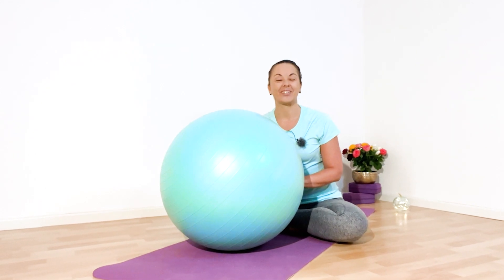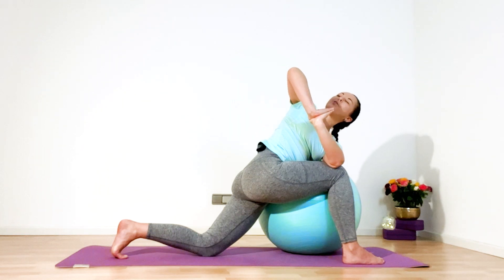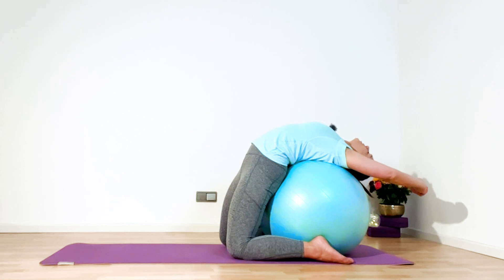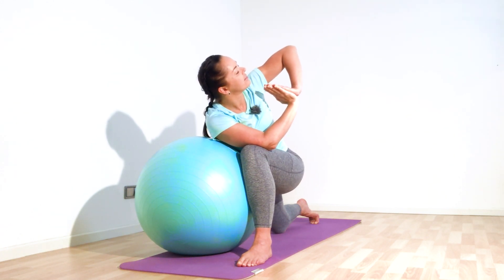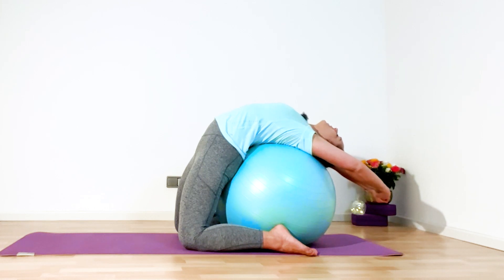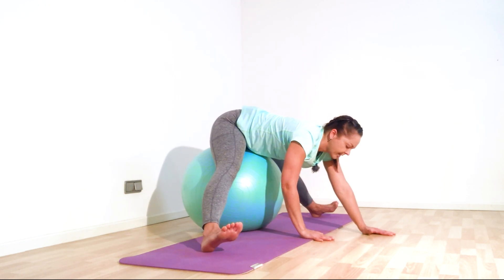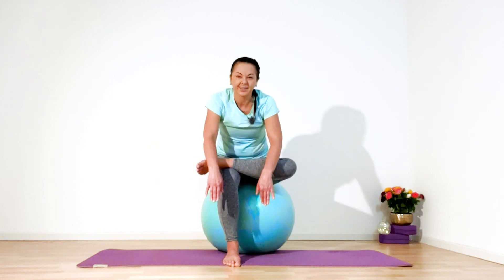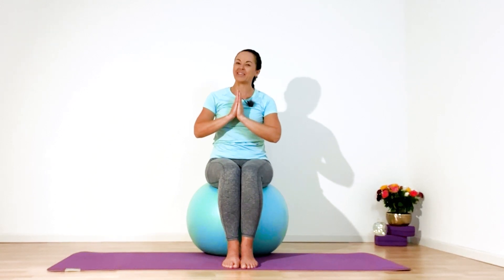20 Minute Yoga Ball to De-Stress | Calming Yoga Sequence to Relax | Helen's YogaWorld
20 Minute Yoga Ball to De-Stress | Calming Yoga Sequence to Relax | Helen's YogaWorld

🌟 Welcome to Helen's YogaWorld! De-stress with this calming yoga routine that includes easy full body stretches and balances for stress relief and anxiety.

You will be encouraged to move with your breath while staying aware of your bodily sensations. This class is for all levels.

Give yourself time for this sequence and notice how your body feels in each pose. Always listen to your body, especially if the poses are new for you.

By dedicating time to yoga, you're nurturing your body with the care it deserves.
❤️ Join me and prioritize your health. Be Happy, Be Healthy with Helen's YogaWorld.

🎥 Video Duration: 00:22:15

⌚ SCHEDULE:
Immerse yourself in a world of wellness with Helen's YogaWorld!

👉 I value your feedback! Your opinion matters to me.

Your likes and comments are always appreciated!

20 min Yoga for a Healthy Spine with a stability Ball | Poses to Increase Spine Mobility

Please consult with your doctor before beginning any exercise program. By using my videos, you understand and agree that you do so at your own risk. You should understand that when participating in any exercise program, there is the possibility of physical injury. Please be mindful and listen to your body. In voluntarily participating in these exercises, you assume all risk of injury to yourself, and agree to release and discharge Helen from any and all claims or causes of action, known or unknown, arising out of Helen’s negligence.